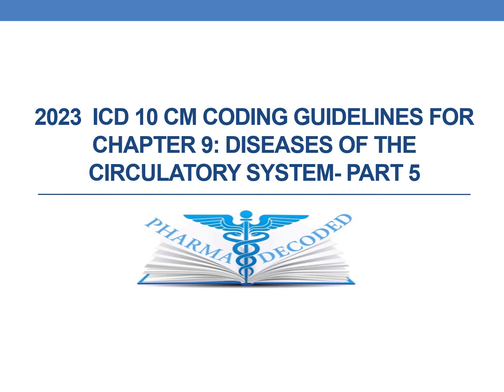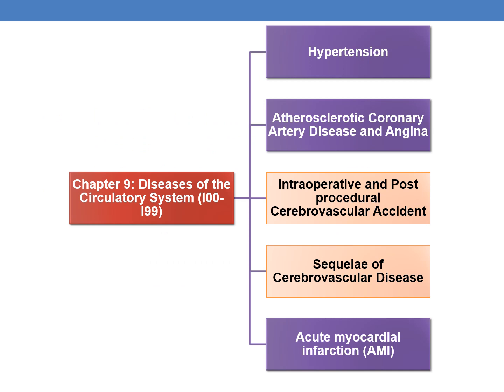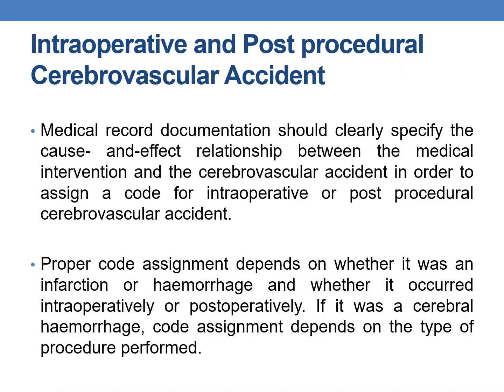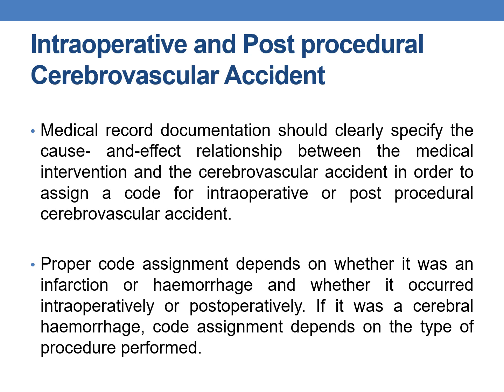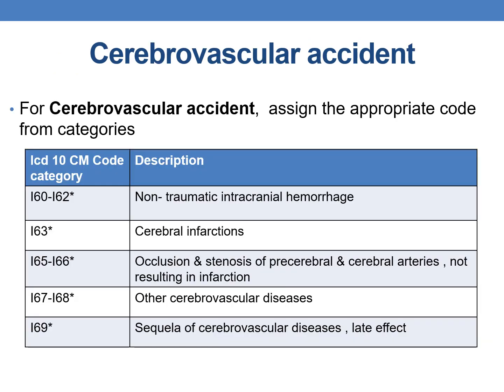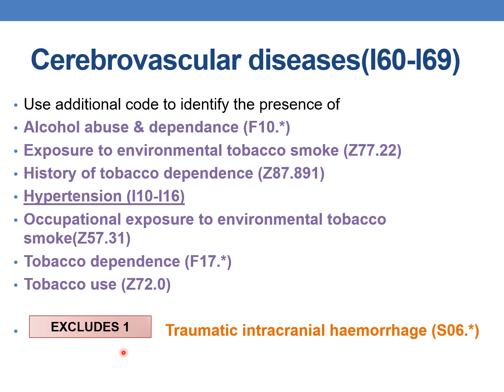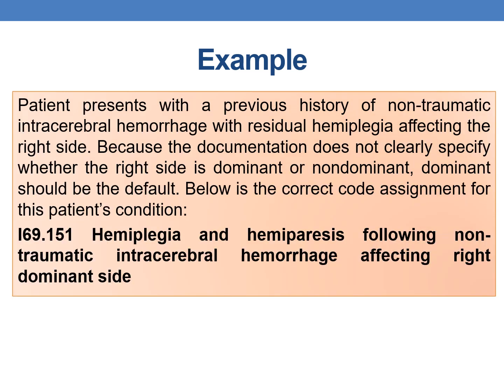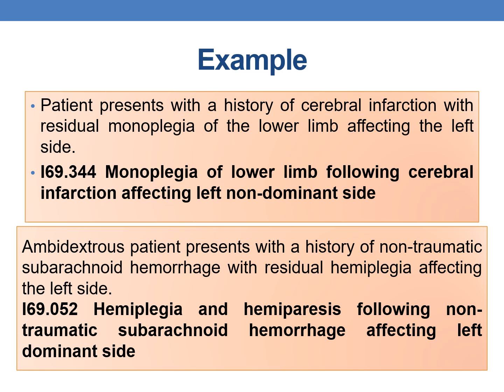2023 ICD 10 CM coding guidelines for Chapter 9 Diseases of the Circulatory System part 5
2023 ICD 10 CM coding guidelines for Chapter 9 Diseases of the Circulatory System  part 5
In the current session we will be discussing guidelines regarding
Intraoperative and Post procedural Cerebrovascular Accident
Sequelae of Cerebrovascular Disease